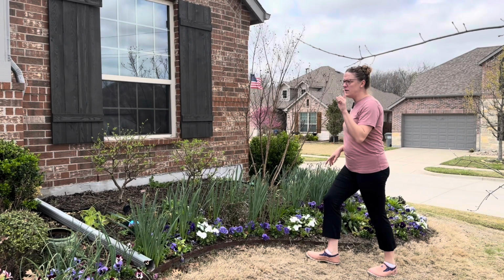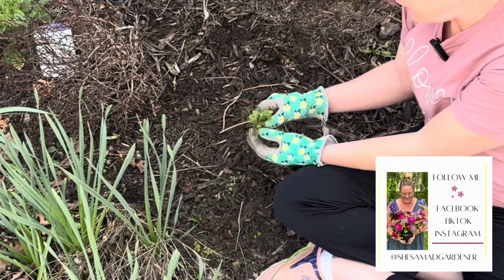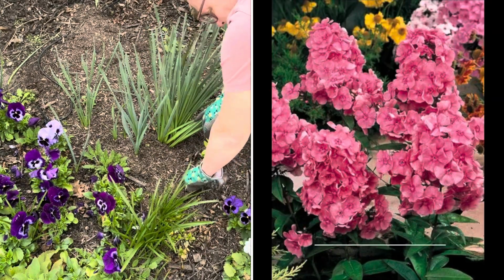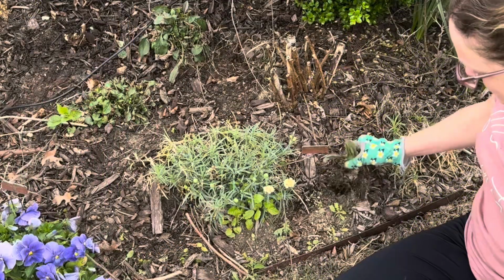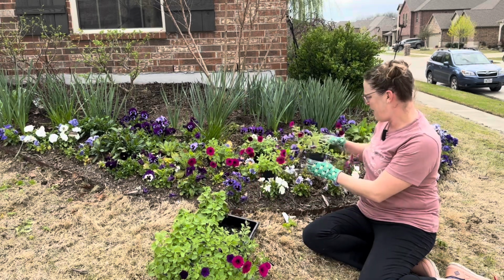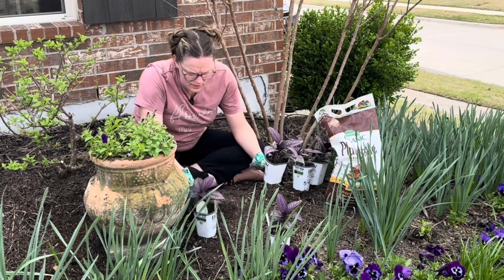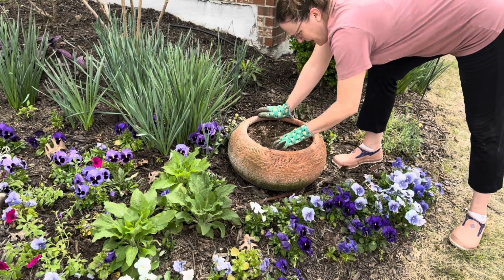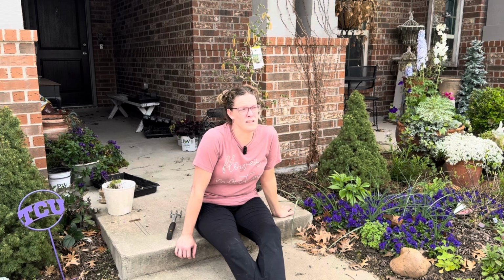Spring Garden Planting In The Front Yard 🌷 || Planting Annuals, Fertilizing Perennials, & Pruning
Follow along as I complete the spring garden planting in the front yard garden ... cleaning up, planting annuals grown from seed, fertilizing perennials, and pruning.